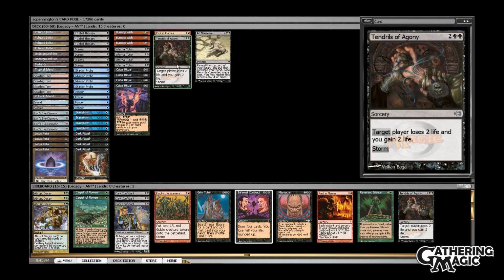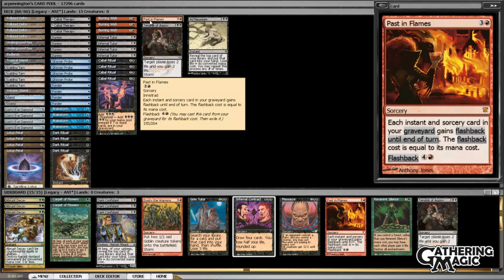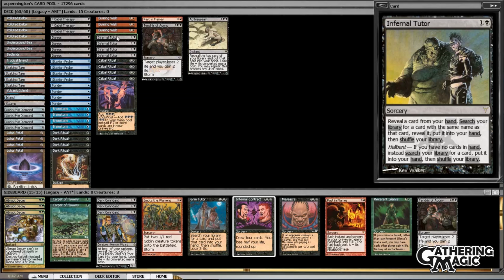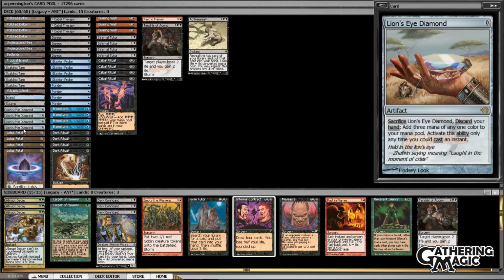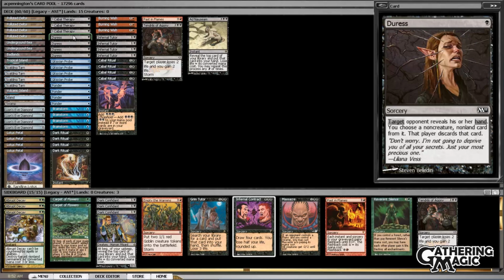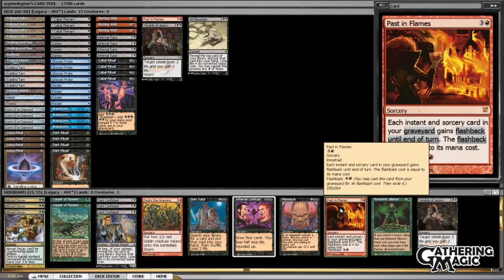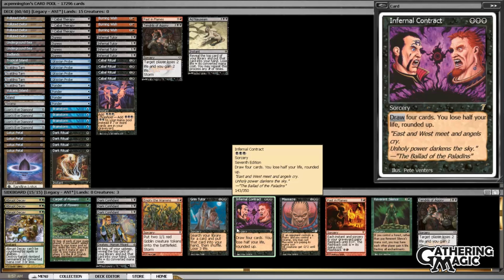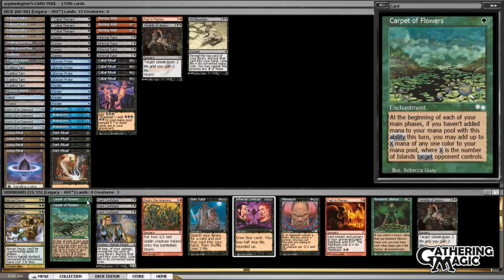(Legacy) Ad Nauseam Tendrils: Deck Tech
In this episode, Allen goes back to Legacy to give us a primer on Ad Nauseam Tendrils (ANT).

DECK LIST

Land: 15
4 Polluted Delta
2 Underground Sea
1 Badlands
1 Tropical Island
1 Volcanic Island
1 Island
1 Swamp
4 Scalding Tarn

Spells: 45
4 Lion's Eye Diamond
4 Lotus Petal
3 Cabal Therapy
4 Duress
4 Gitaxian Probe
4 Ponder
4 Brainstorm
4 Dark Ritual
3 Burning Wish
4 Infernal Tutor
4 Cabal Ritual
1 Past in Flames
1 Tendrils of Agony
1 Ad Nauseam

Sideboard: 15
3 Abrupt Decay
2 Carpet of Flowers
3 Dark Confidant
1 Empty the Warrens
1 Grim Tutor
1 Infernal Contract
1 Massacre
1 Past in Flames
1 Reverent Silence
1 Tendrils of Agony